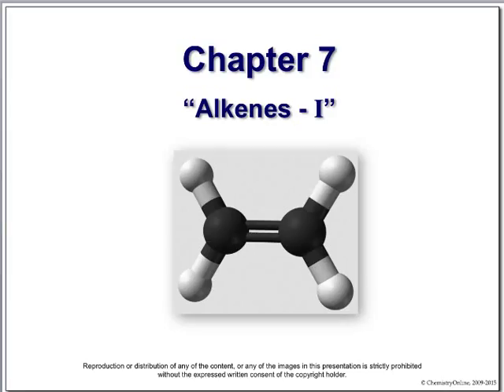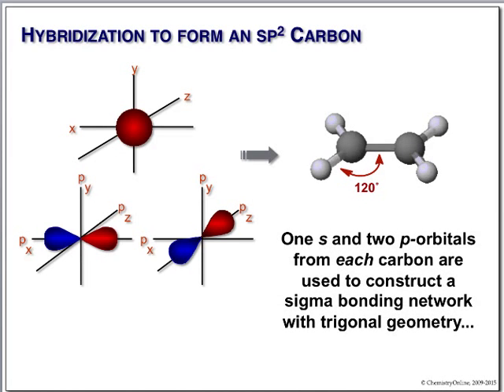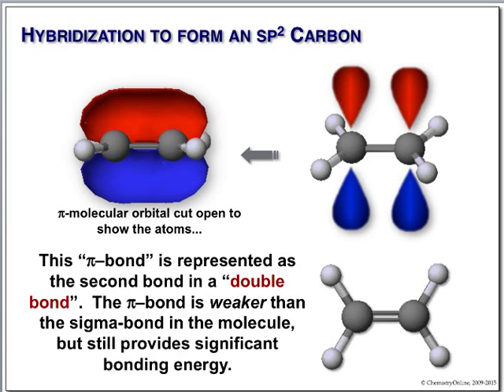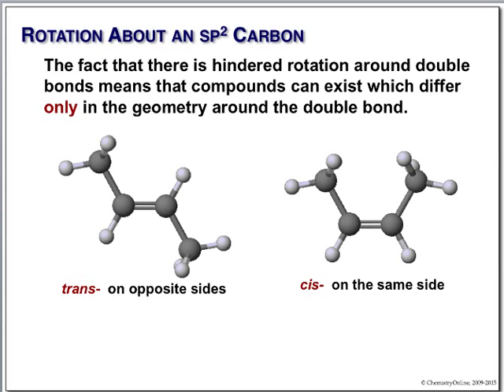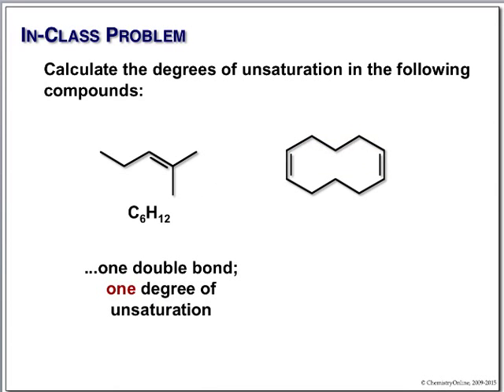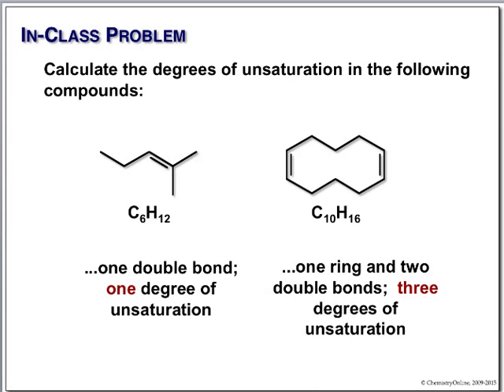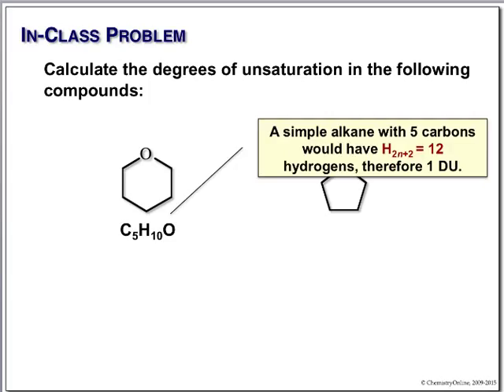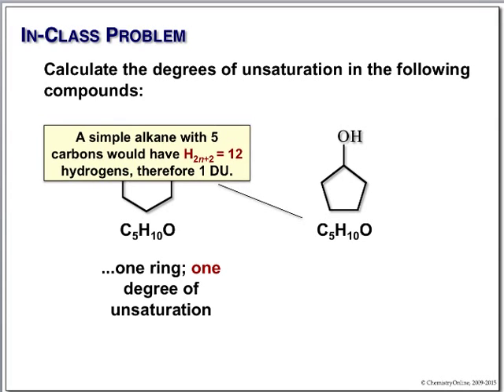Organic Chemistry - McMurry - Chapter 7 - Alkenes-I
This is the lecture recording for Chapter 7 in John McMurry's Organic Chemistry - Alkenes-I